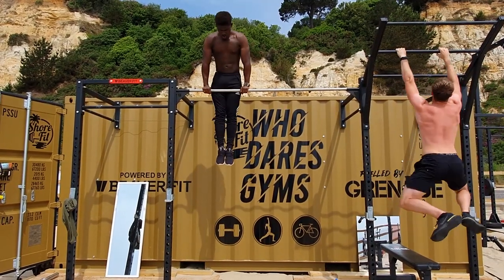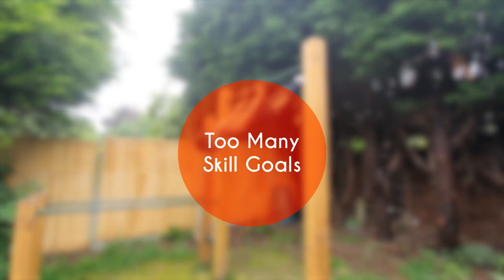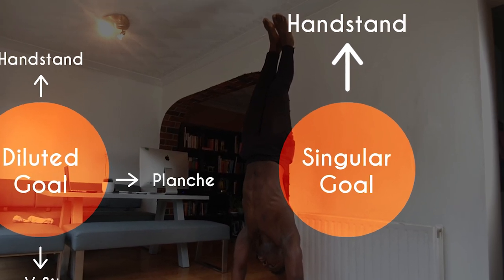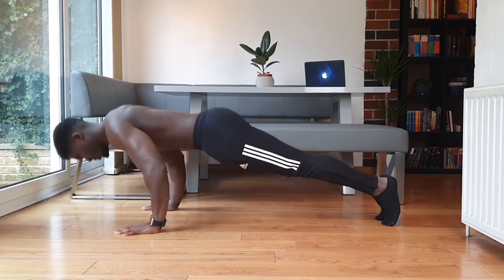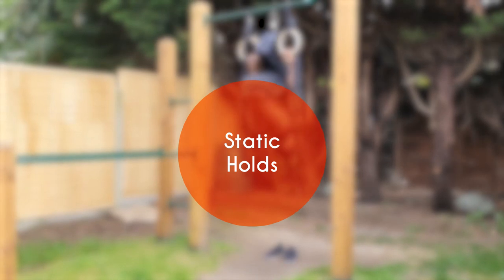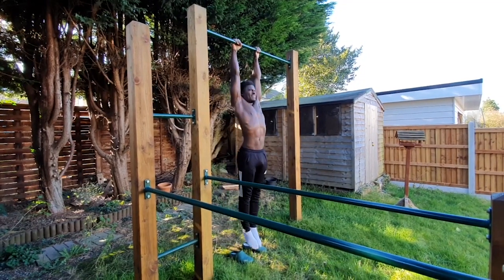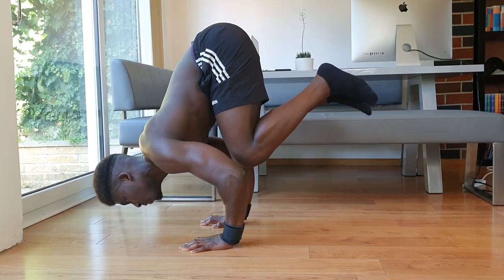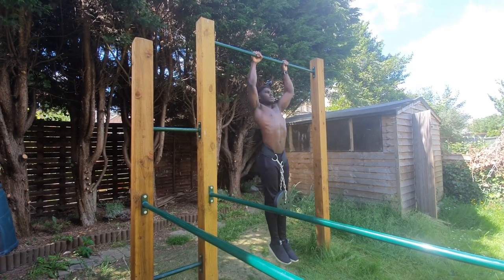Training for Calisthenics Skills and Strength | AT THE SAME TIME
The choice between training for calisthenics skills or calisthenics strength is a bit of a misconception; both can be trained at the same time! How we can achieve this and more, in today's video!